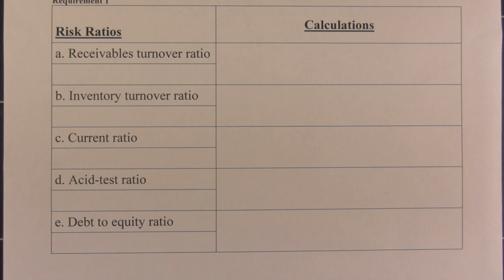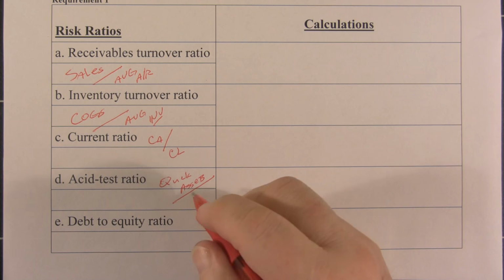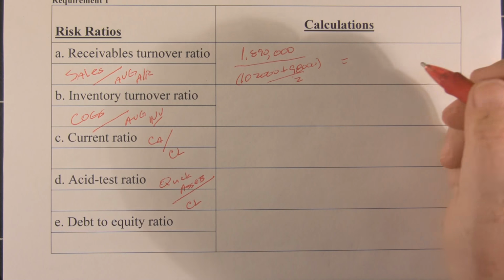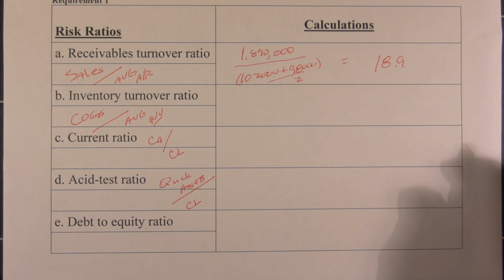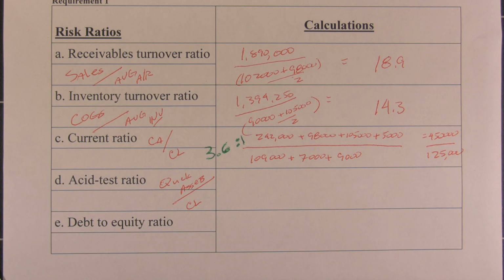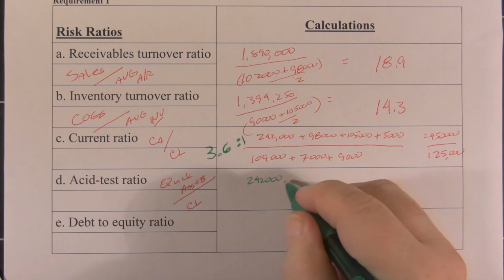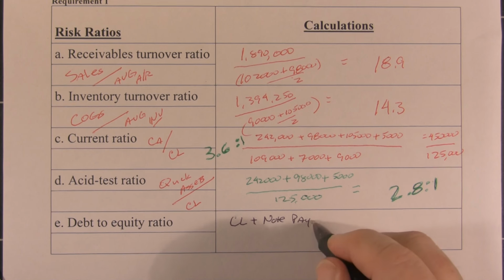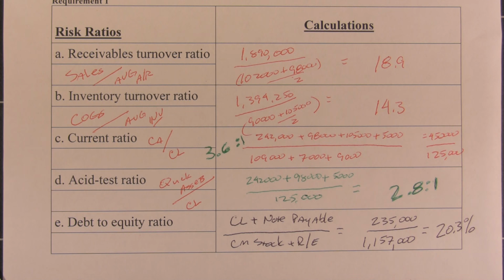Ex 12-7 Financial Accounting